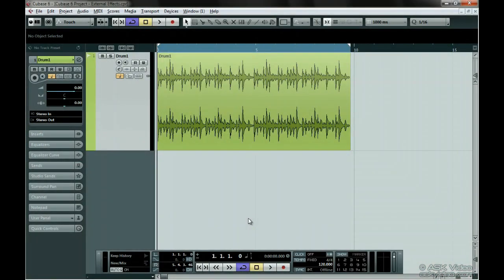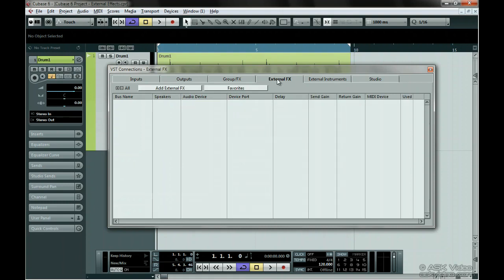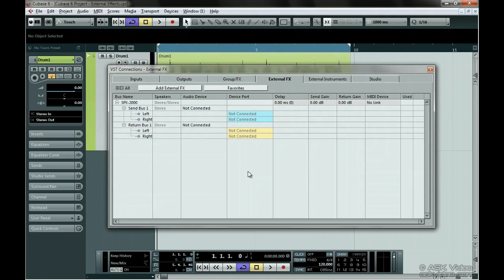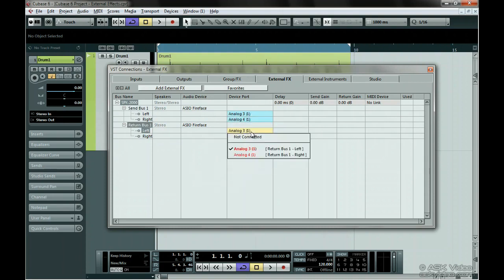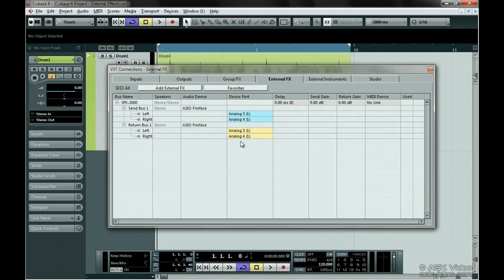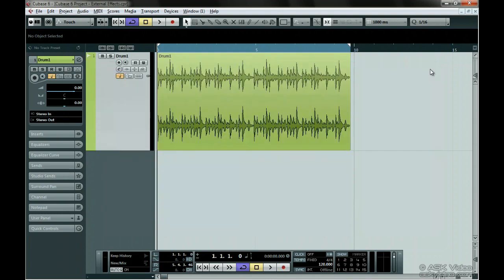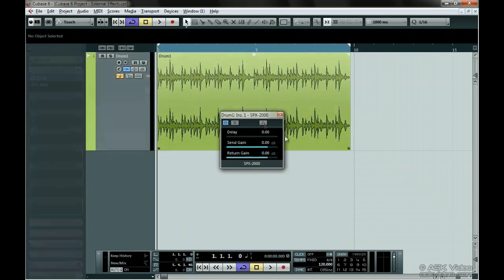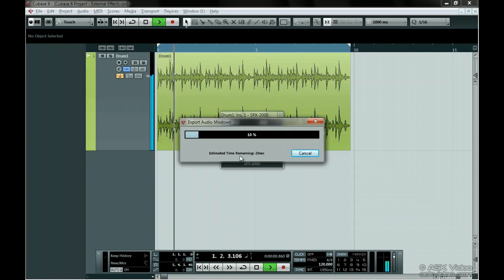70 External Effects (Cubase 6)